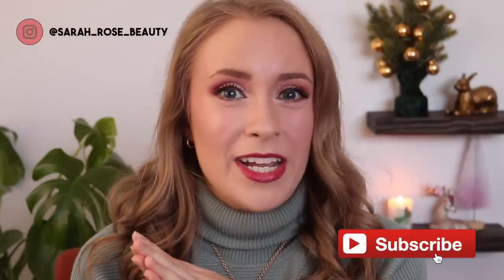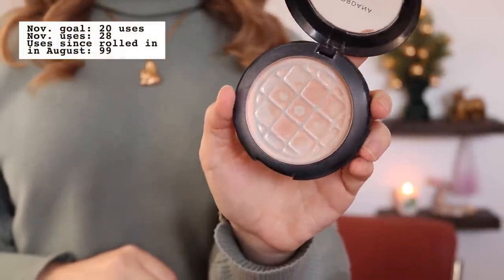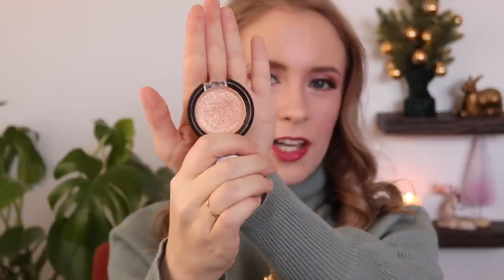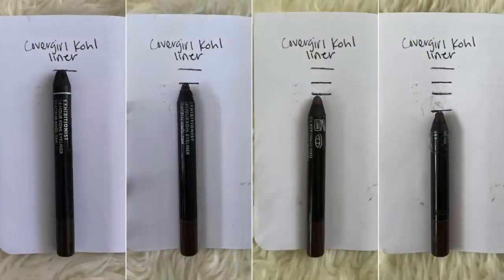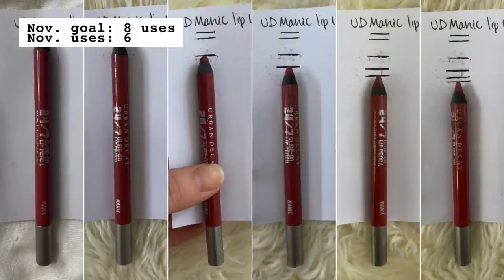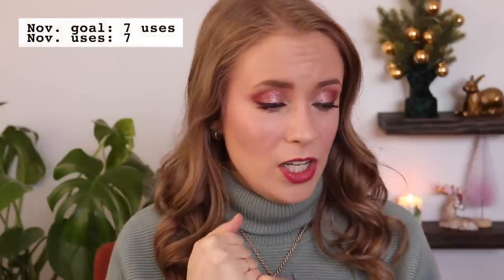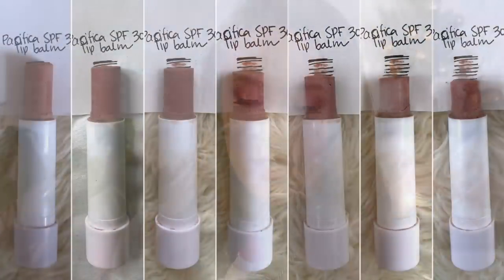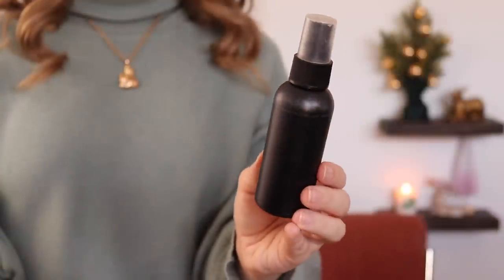PROJECT PAN UPDATE // Last Update Before the FINALE! (year-long rolling project pan)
I can't believe it is time for my project pan "semi-finale"! I had 3 empties this time around, including one that I wasn't expecting to have finished so soon! I also decided to roll just 2 new items in even though this is our last update before the finale.

☁ PRODUCTS MENTIONED ☁

⊛ jordana forever flawless pressed powder (light beige): discontinued

⊛ ofra liquid lipstick (laguna beach)

⊛ colourpop ultra glossy lip (champagne mami)

⊛ pacifica sun & lip care spf 30 lip balm (nude): discontinued

⊛ Eyeshadow:
--profusion mauves palette
⊛ Necklace: my grandmother™️

☁ FAQ ☁

⊛ Camera/lens I use
⊛ Mic I use
⊛ What I use for thumbnails: PicMonkey

☁ ABOUT ME ☁

Hello and welcome! My name is Sarah and I started this channel as a way to share my journey towards mindful makeup consumption. I love trying new makeup, but I also love keeping a curated makeup collection and finding inspiration to use what I have -- so when it comes to buying to new products, I try my best to make carefully thought-out purchases. I firmly believe you don’t need to buy every new launch to enjoy makeup, and your collection doesn’t have to fill an entire room to be versatile and fun.

☁ CRUELTY FREE ☁